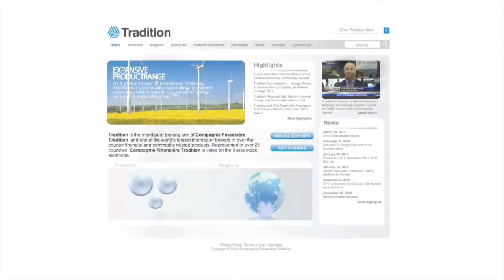Corvil Working with Tradition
Watch Yann L'Huillier, CIO, Tradition and Alex Krovina, CTO, Tradition discuss working with Corvil.